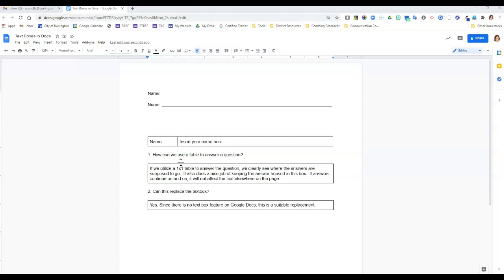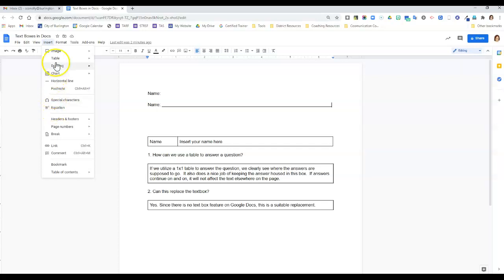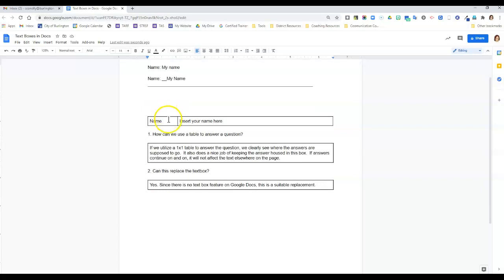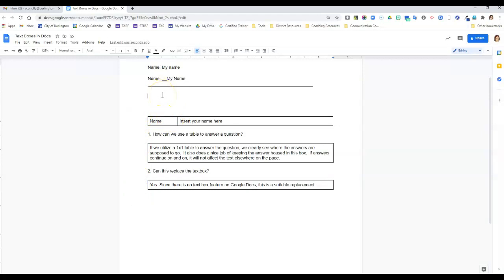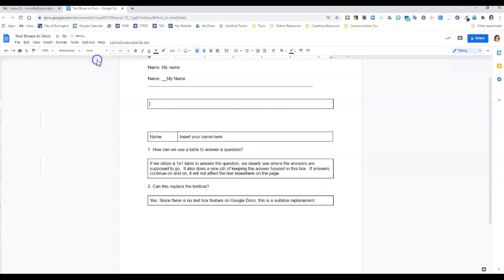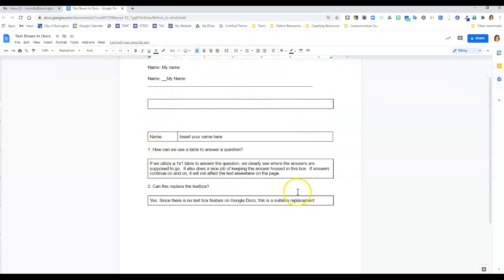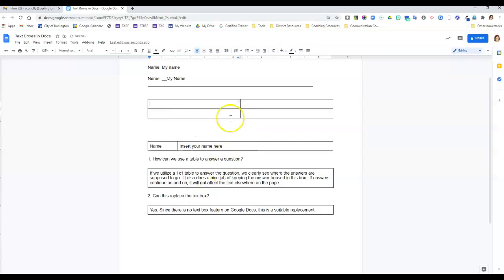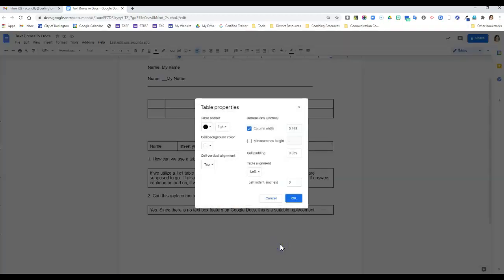Tech. Tip #23 (20-21): Use a Table to Organize Text on a Doc